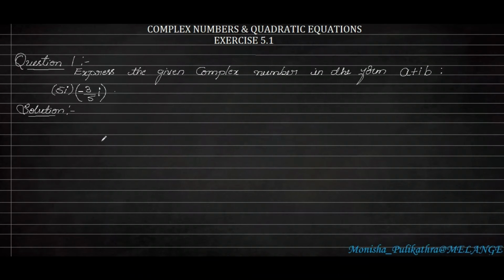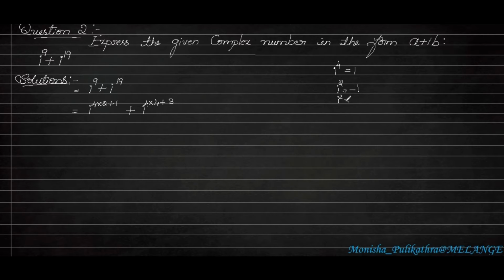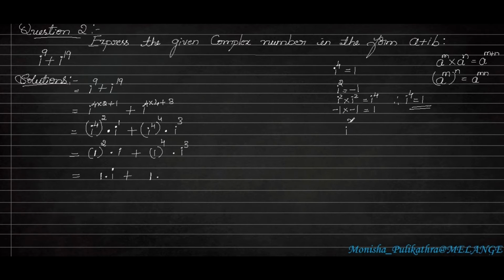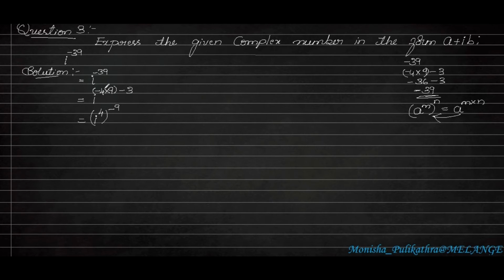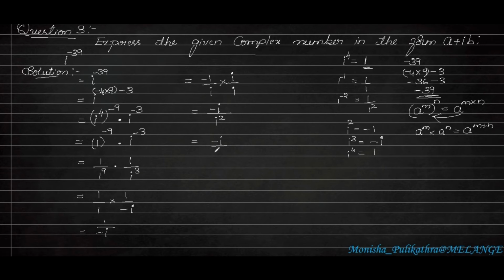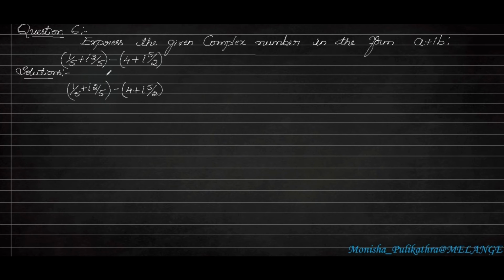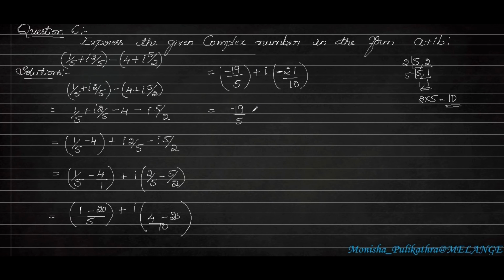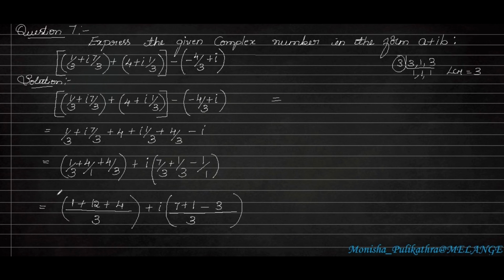COMPLEX NUMBERS & Q.E EX 5.1(Q1 TO Q7)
This video has the solutions of first 7 questions of exercise 5.1